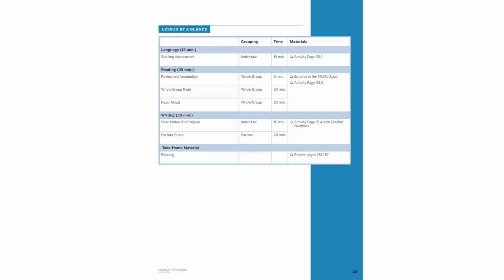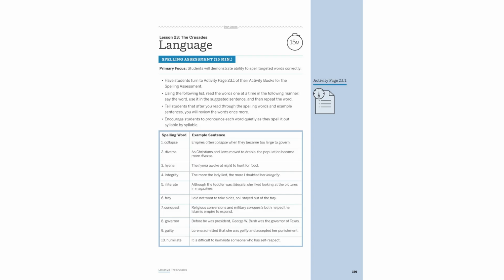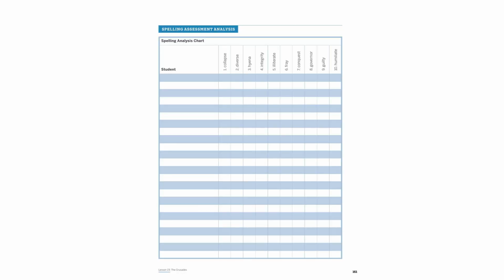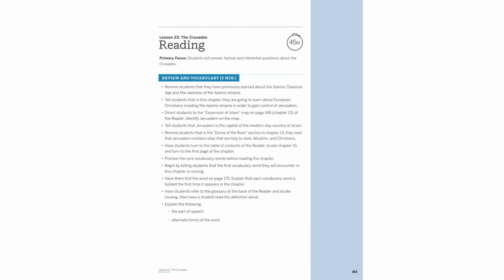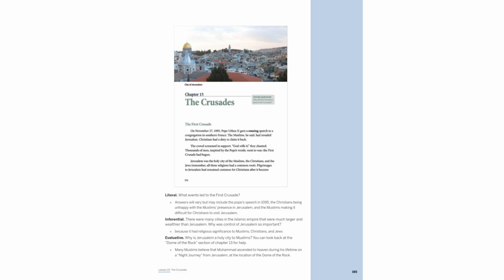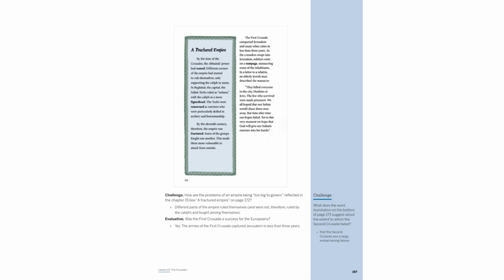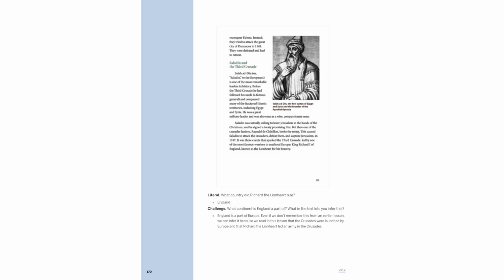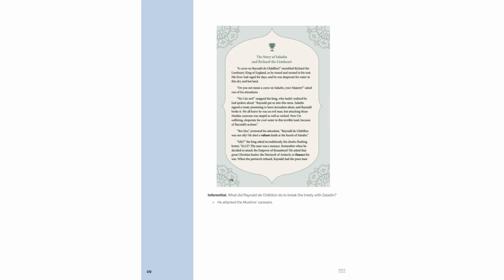Unit 2 Lesson 23: The Crusades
Advance Preparation
Writing
Ensure that you’ve provided feedback on students’ historical fiction stories from Lesson 21.
Strategically plan partners for sharing.
Universal Access
Create a modified version of Activity Page 23.2 that includes page numbers of the Reader for reference.
Provide sentence stems for students who may struggle to provide feedback.
Example: When you wrote ____, it made me think _____.